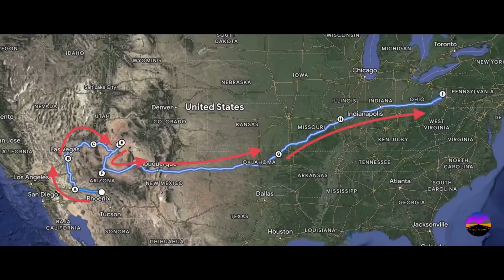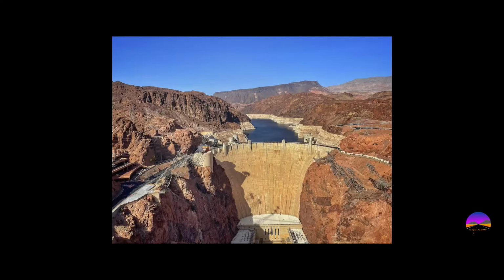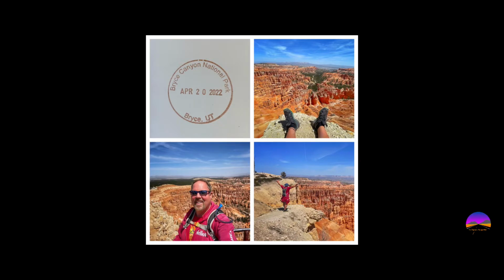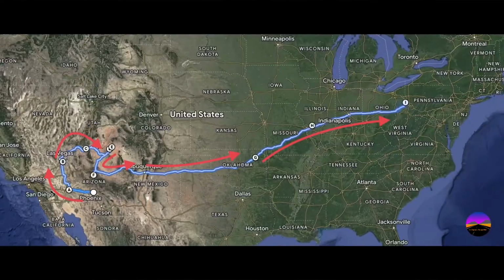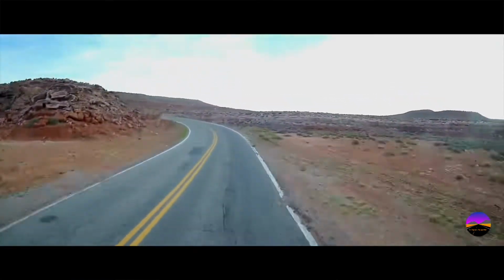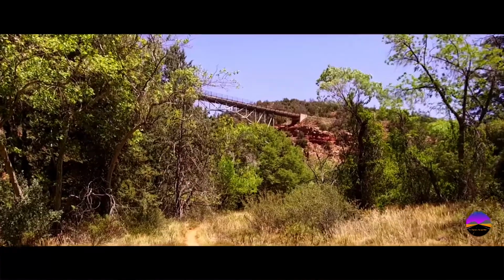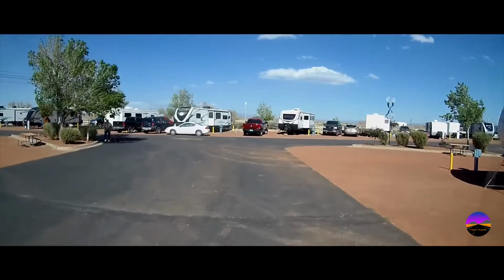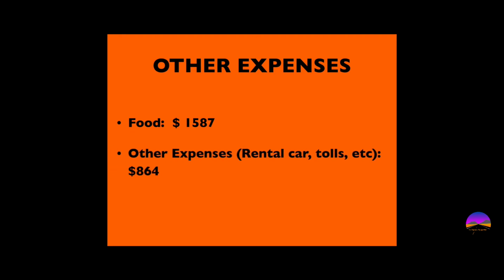Arizona and Utah - Spring 2022 | RV Full Time Living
This video shows my sightseeing trip in Northern Arizona and Southern Utah in the Spring of 2022.  I visited Quartzsite, the Hoover Dam, Lake Powell, Glen Canyon Dam, Horseshoe Bend, Zion National Park, Bryce Canyon National Park, Goosenecks State Park, and Sedona.

It also covers my trip eastbound from Arizona to Pennsylvania, as well as a summary of the expenses for the trip.